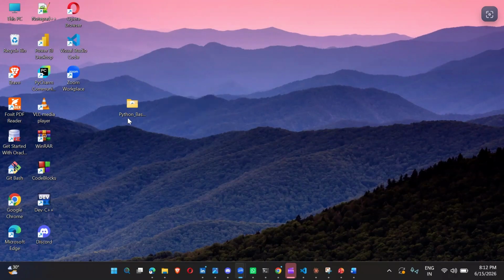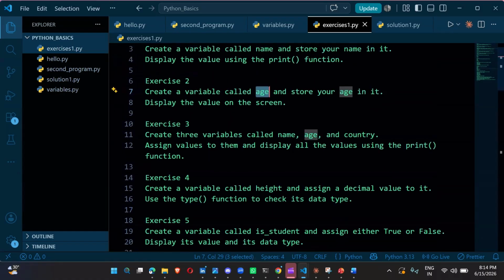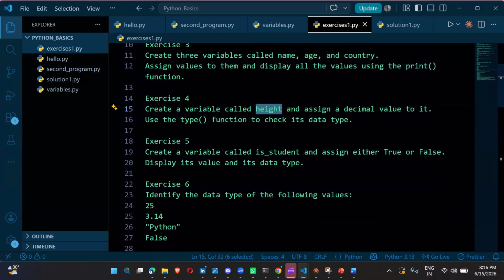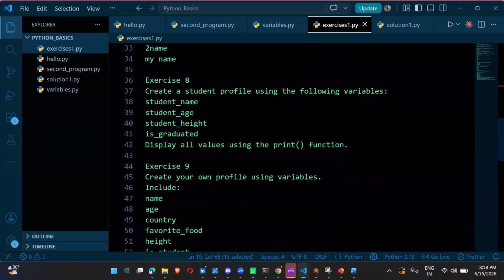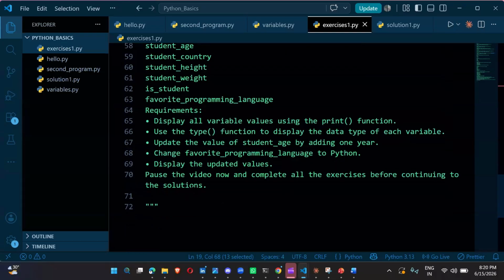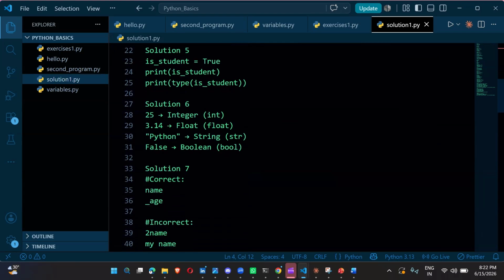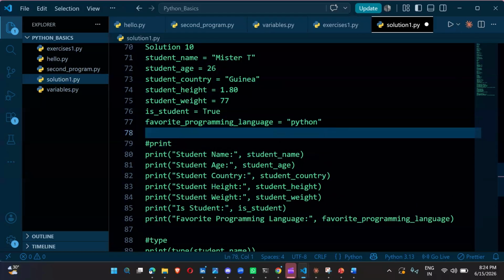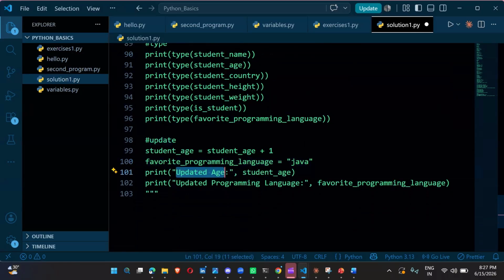Python Variables and Data Types Exercises | Practice for Beginners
In this video, we practice Python Variables and Data Types through 10 hands-on exercises.

If you have already learned variables, integers, floats, strings, booleans, and the type() function, this lesson will help you strengthen your understanding through practical examples.

In this lesson:

• Variable creation exercises
• Integer, Float, String, and Boolean practice
• Student profile project
• Challenge exercises
• Complete solutions explained step by step

Pause the video, solve each exercise on your own, then compare your answers with the solutions.

This lesson is perfect for Python beginners who want to improve their coding skills through practice.